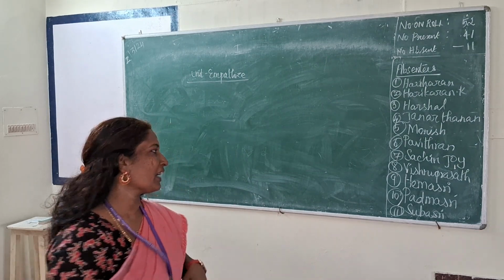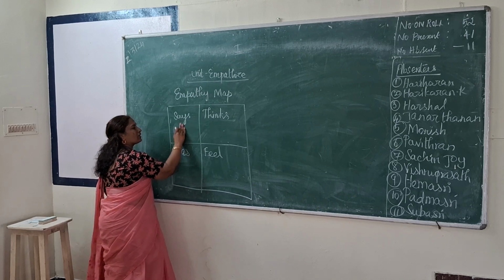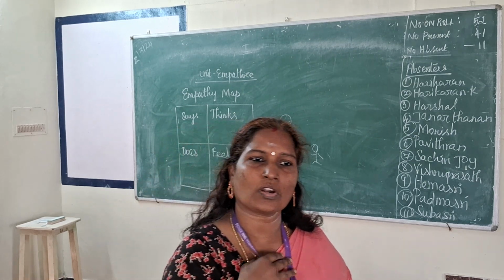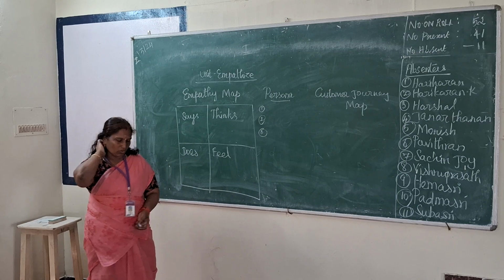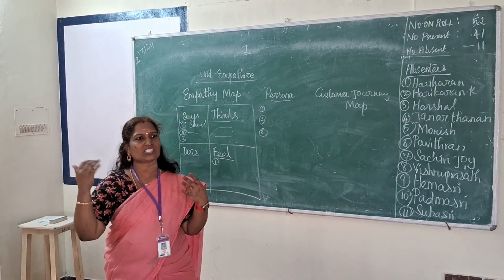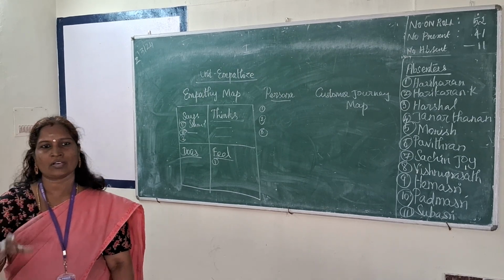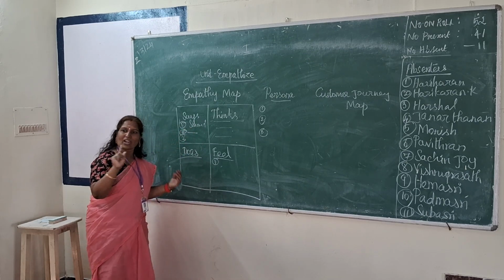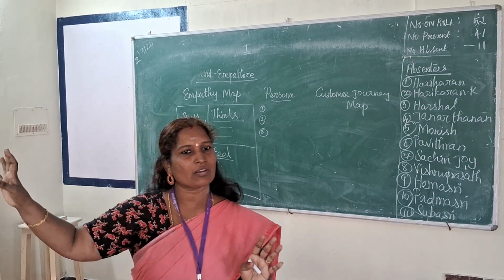I IT DTI UNIT 2 EMPATHY TOOLS 02 03 24